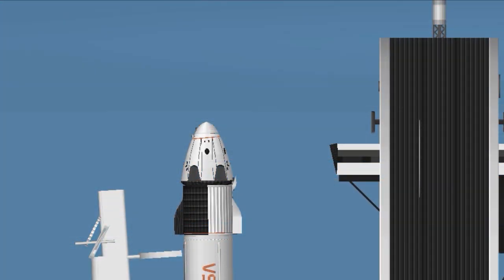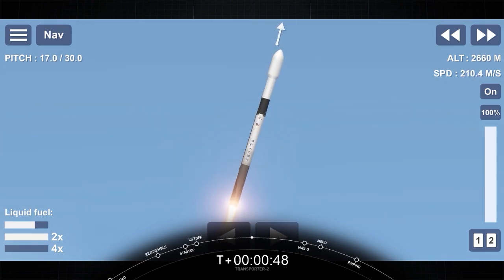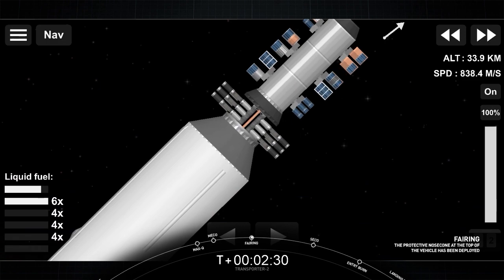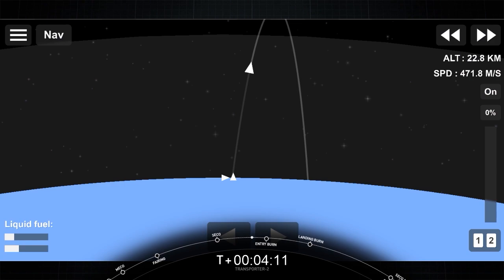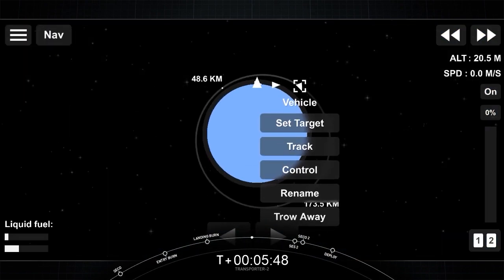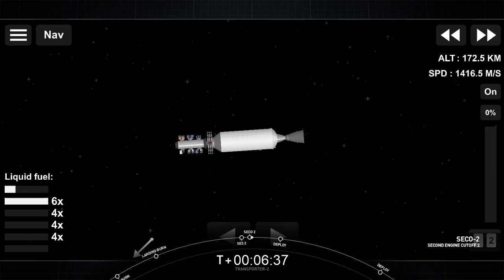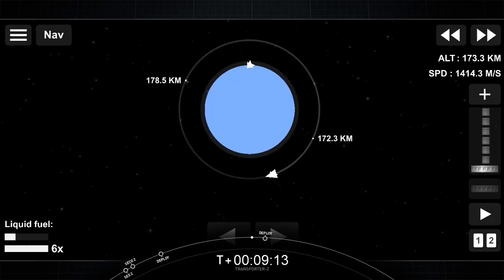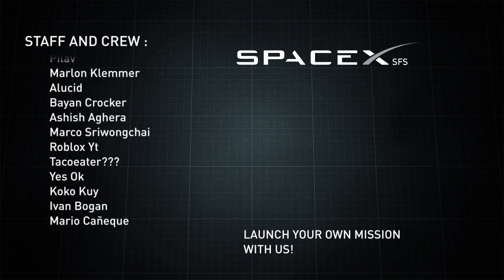Transporter-2 Mission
Details :
SpaceX is targeting Wednesday, June 30 at 3:31 p.m. EDT for launch of Transporter-2, SpaceX’s second dedicated SmallSat Rideshare Program mission, from Space Launch Complex 40 (SLC-40) at Cape Canaveral Space Force Station in Florida.

Sequences :
00:00 - Startup
00:55 - Liftoff
02:25 - Max-Q
02:39 - MECO
02:55 - Boost-back
03:16 - Fairing
04:33 - SECO
05:17 - Entry Burn
05:56 - Landing Burn
07:16 - SES-2 & SECO-2
07:56 - Deploy sequences 1
10:17 - Deploy sequences 2